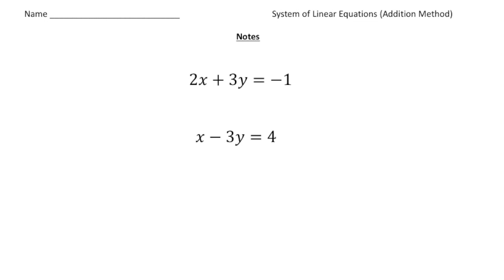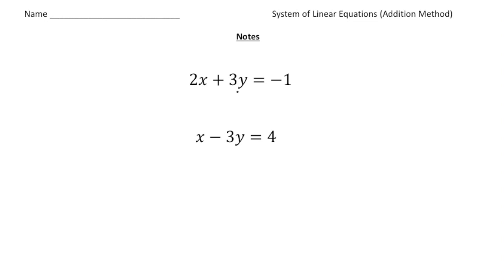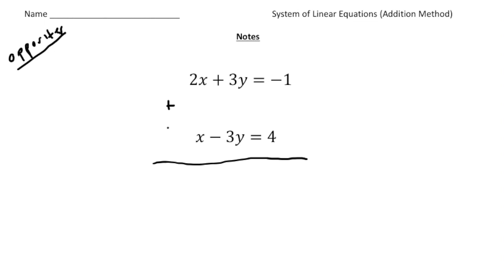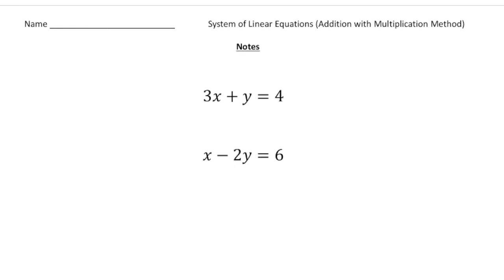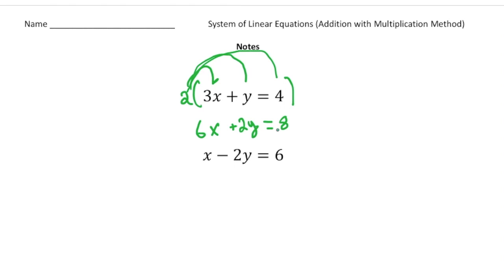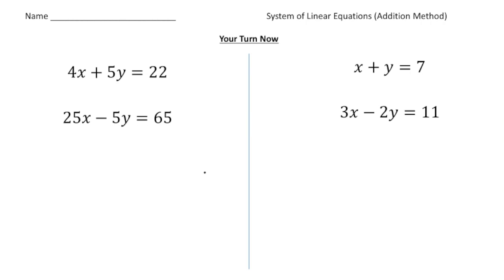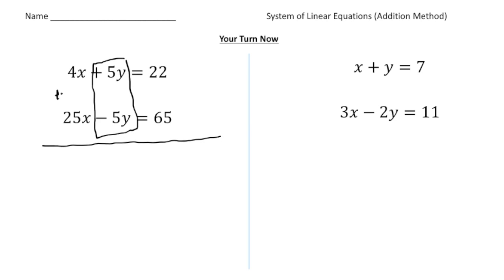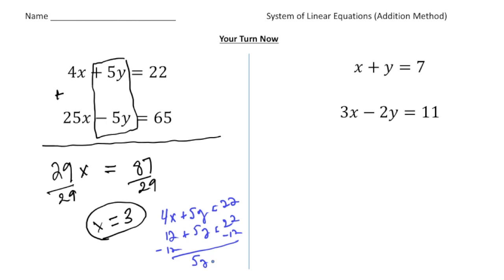Systems of Linear Equations (Addition Method)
This video is about Systems of Linear Equations (Addition Method)